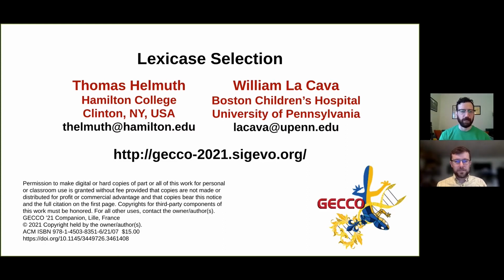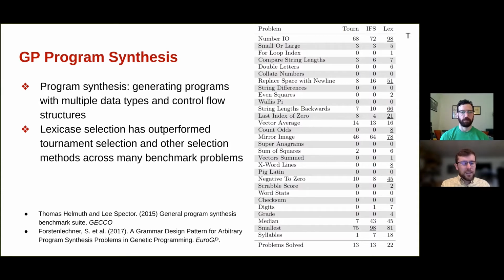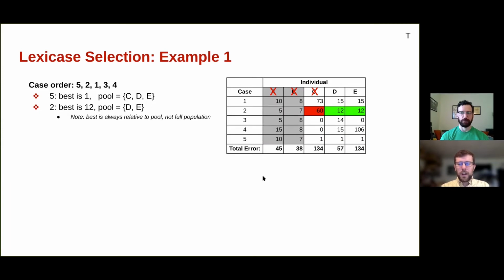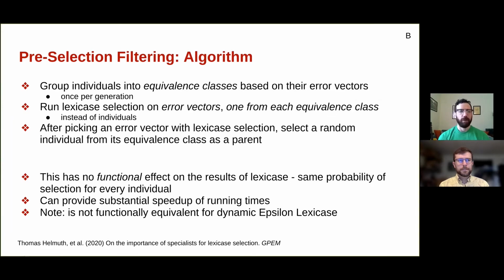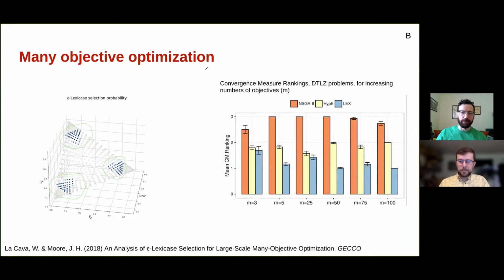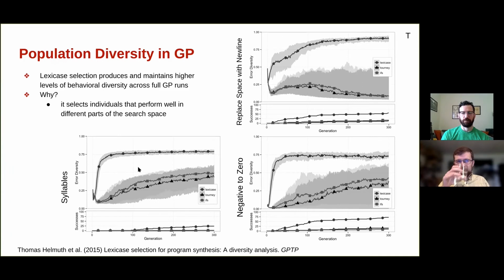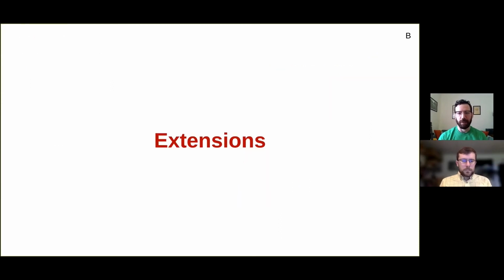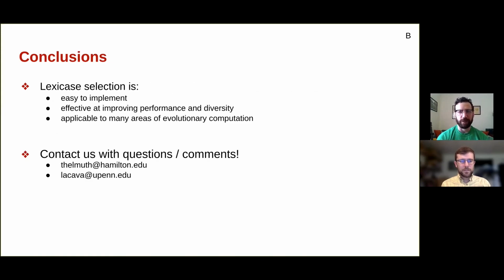GECCO2021 - tut125 - Advanced Tutorials - Lexicase Selection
Lexicase Selection (tut125, Advanced Tutorials)
Thomas Helmuth, William La Cava

Lexicase parent selection decides which individuals in an EC population are selected not based on a single, aggregated fitness value, but instead based on random sequences of test cases (or objectives) used to filter the population down to a single individual. By never aggregating performance on separate cases, lexicase selection effectively makes use of additional information for parent selection. In Genetic Programming, this results in a semantic-aware parent selection, although lexicase selection has proven useful in other EC systems without a genotypic/semantic distinction. Since lexicase selection places importance on performing well on subsets of the test cases rather than generally on all cases at once, it often selects specialist individuals who perform well on some parts of a problem while poorly on others. These specialists contribute to the maintenance of increased diversity in populations evolved under lexicase selection. However, unlike some methods that focus entirely on diversity, lexicase selection also provides strong selection pressure toward individuals that perform well on many combinations of test cases, which can lead to excellent overall performance. This tutorial will give an introduction to lexicase selection and will discuss major research directions involving both advances in its use and explanations for why it performs well. We will discuss its effects on population diversity, its ability to select specialist individuals, and its propensity toward hyperselection, where it selects the same individual many times in one generation. Participants will come away with a strong understanding of lexicase selection and how it can be applied to any test case-based evolutionary computation system. In addition, they will gain insight into the research frontiers in lexicase selection.